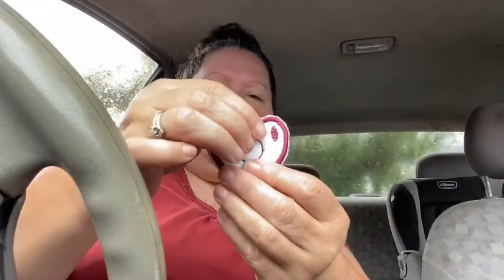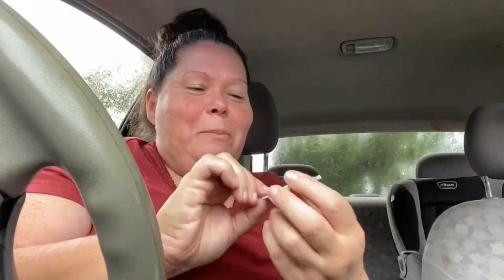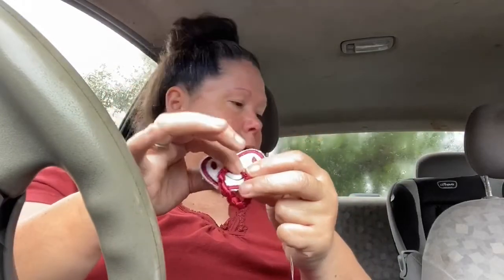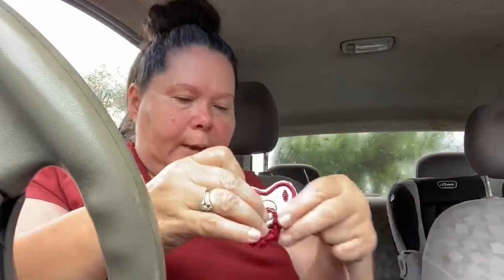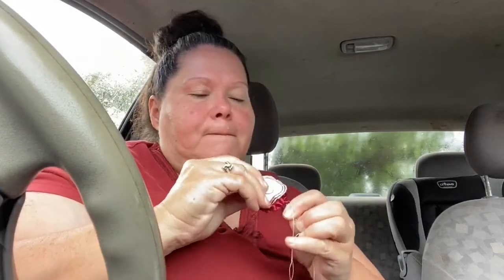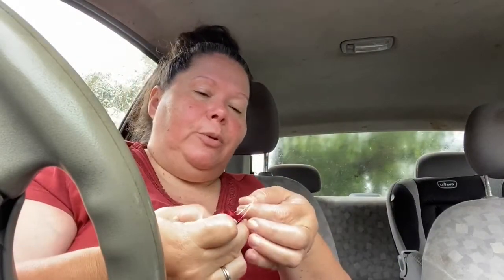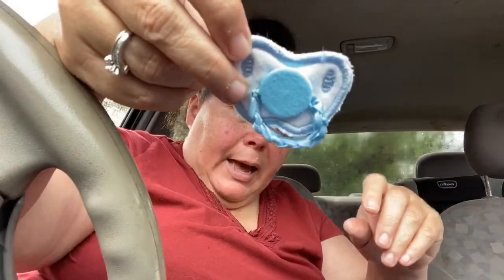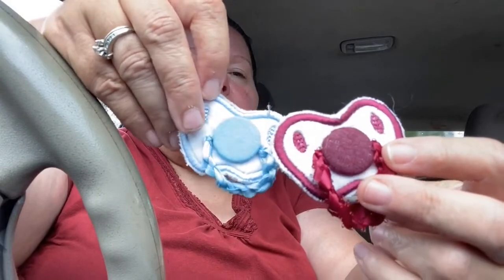Fabric Magnetic Reborn Pacifier